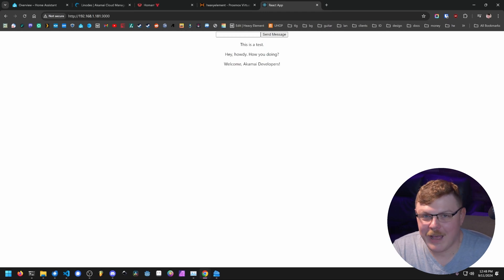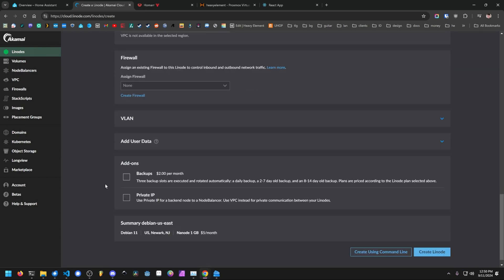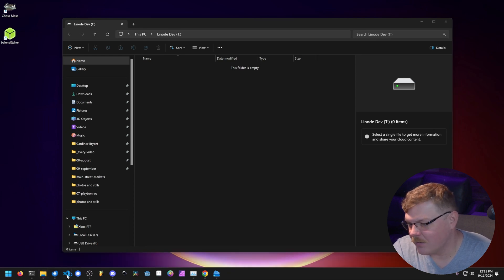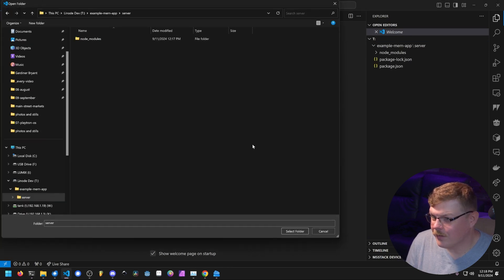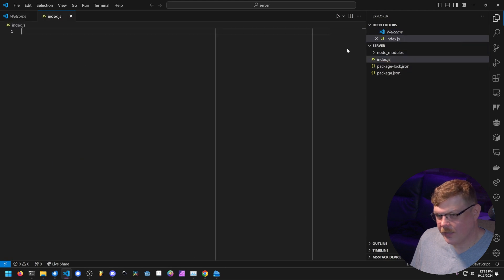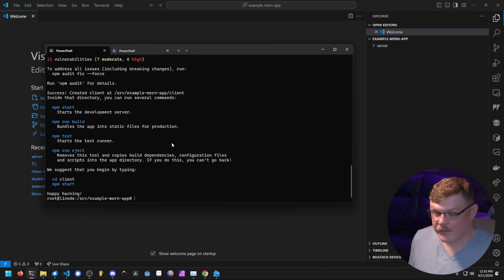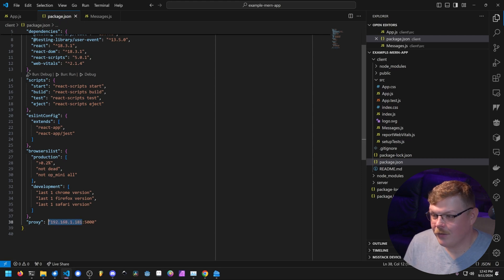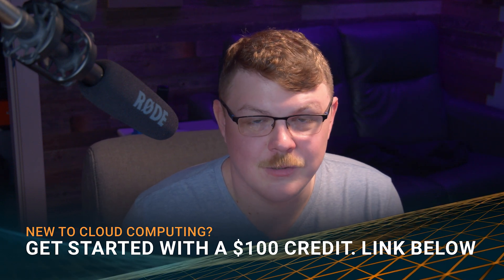Build a Full-Stack Customer Support Chat App with the MERN Stack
New to Cloud Computing?

@gardiner_bryant uses a MERN (MongoDB, Express JS, React JS, Node JS) stack to build a basic Chat App.

Chapters:
0:00 Introduction
0:53 Deploy a Linode
1:40 Install SSHFS
3:00 Install MongoDB & Node JS
4:25 Create a Directory
7:03 Create Endpoints
9:30 Run Test Commands
12:20 Create React App & Axios
15:12 Set Up Proxy IP Address
16:37 Test the Chat App
17:03 Conclusion

Read the doc for more information on building a Chat App with MERN Stack

Product: Akamai, MERN, MongoDB; @gardiner_bryant